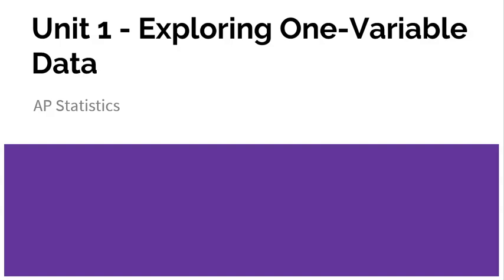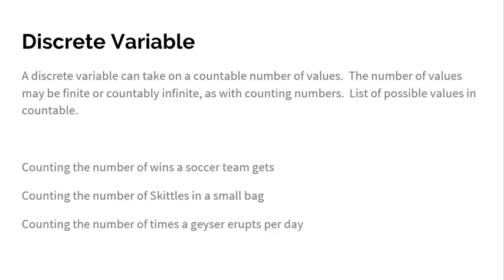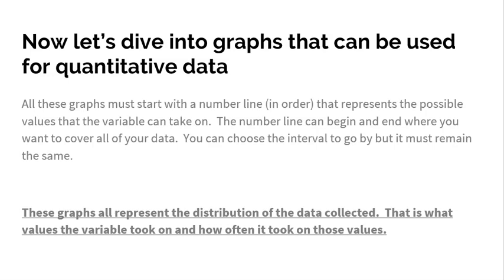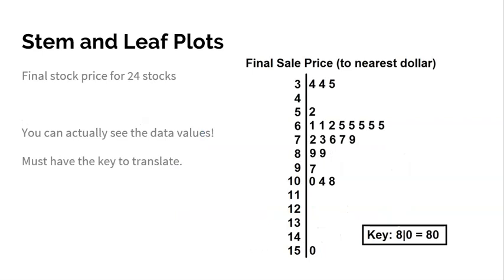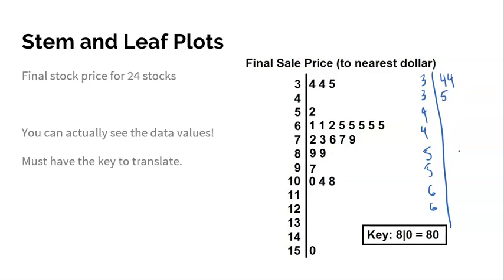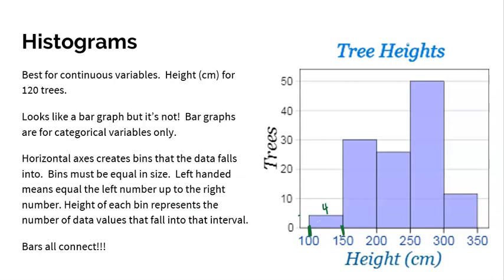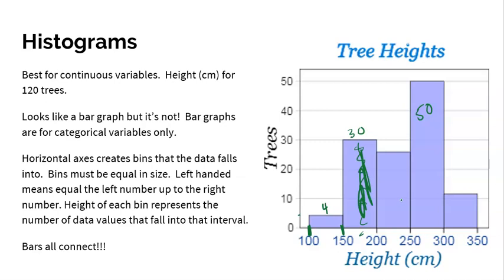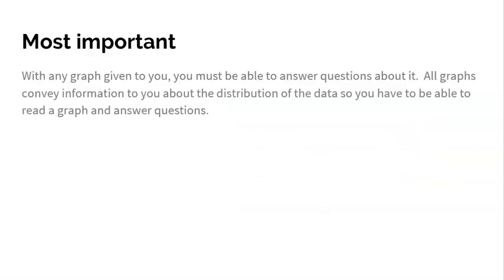AP Stats - Topic 1.5 Representing a Quantitative Variable with Graphs